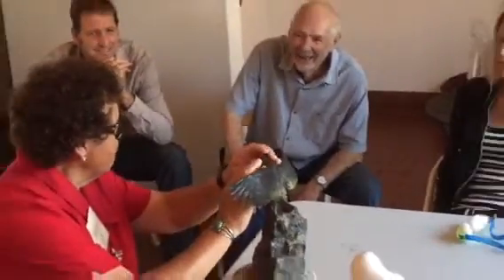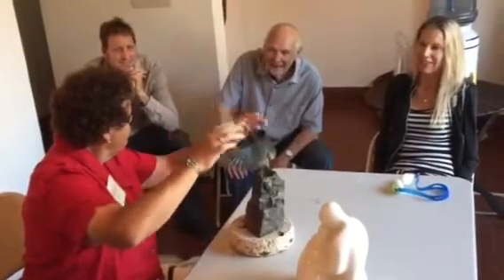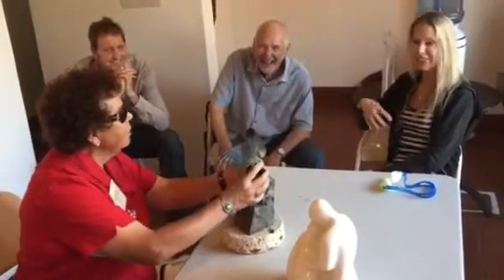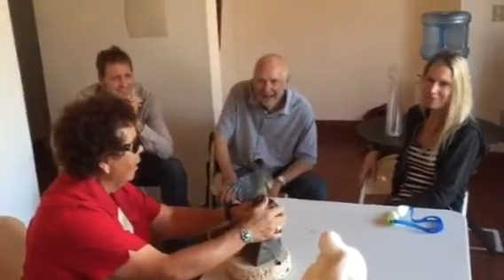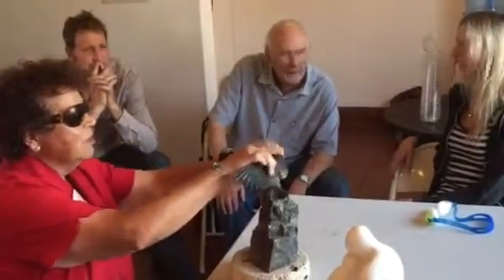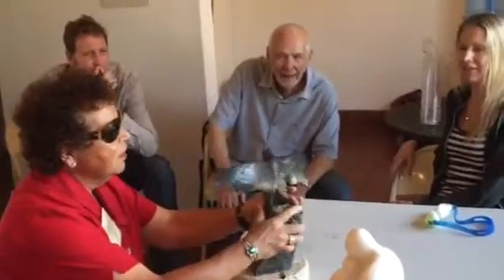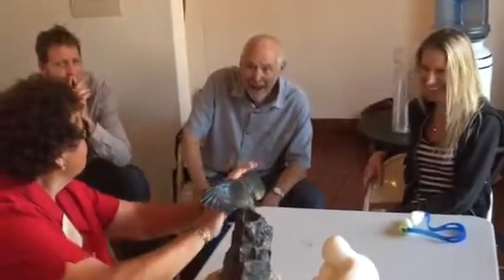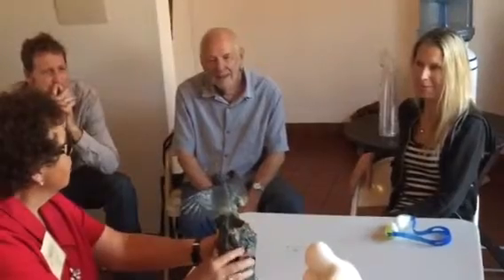Adelaide Ortega Sees with her Hands...with Bud Bottoms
Adelaide Ortega, an artist who is blind, takes Bud Bottoms' challenge to see what he's placed before her with her hands. No sighted people who were blindfolded could tell what the object was... How I See It tactile art exhibition, SB Arts Fund, 7/24-9/5/15